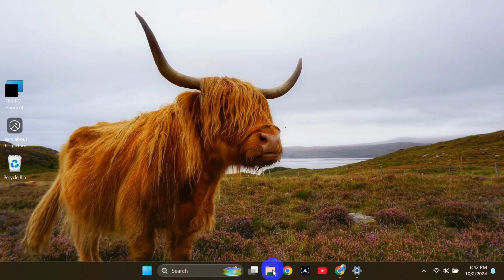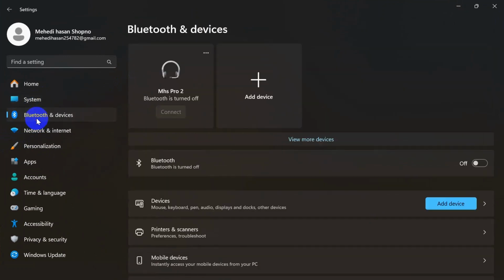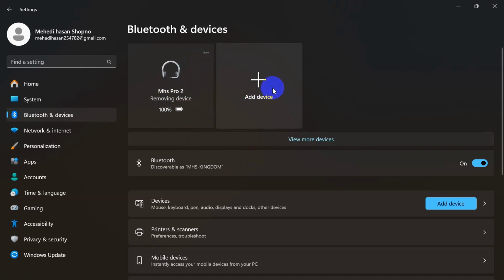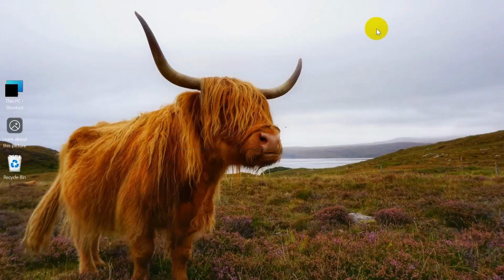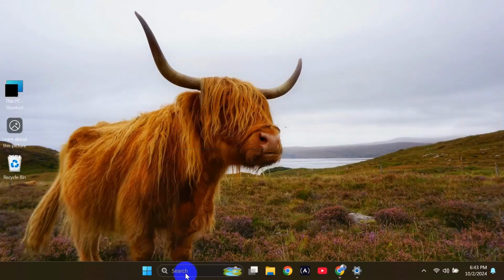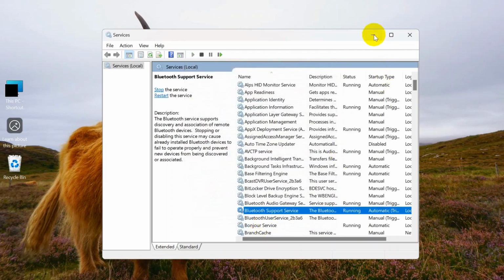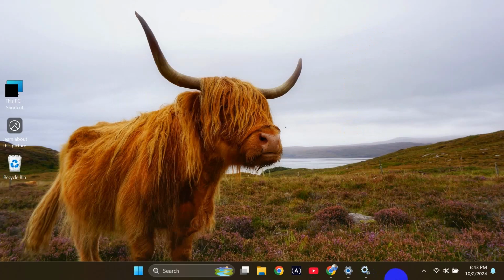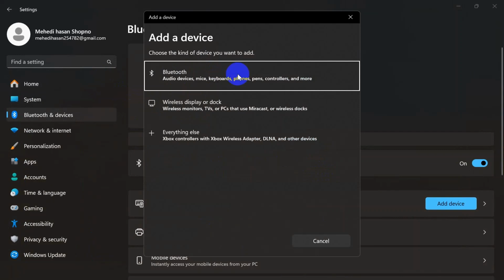Fix Bluetooth Not Working in Windows 11 & 10 | Step by Step Guide (2024)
Is your Bluetooth not working on Windows 11 or 10? Don't worry, we've got you covered! In this step-by-step guide, we'll walk you through the most effective troubleshooting methods to fix Bluetooth issues and get your device connected again.

In this video, you’ll learn how to:

Restart Bluetooth services
Update Bluetooth drivers manually and automatically
Check Bluetooth settings and troubleshoot
Reset your PC's Bluetooth hardware
Use Device Manager to fix common issues
And more troubleshooting tips to fix your Bluetooth connection problems!
Whether you're having trouble with pairing devices, or Bluetooth is completely not showing up, these easy-to-follow solutions will help you resolve the issue quickly.